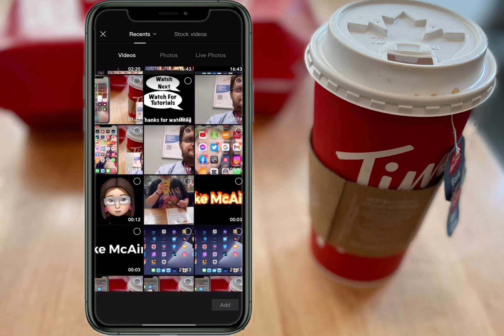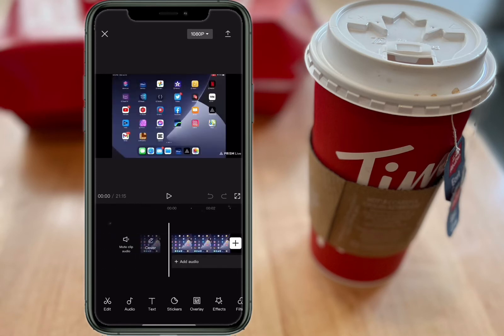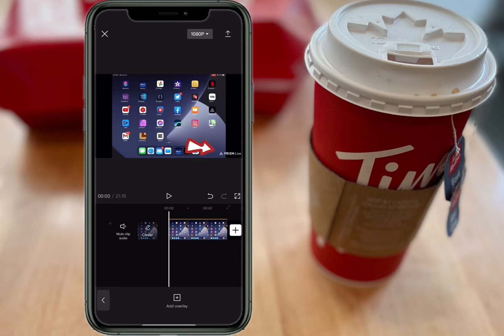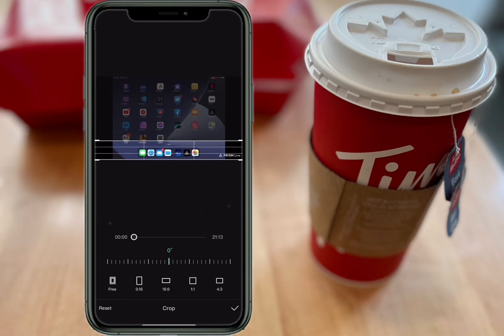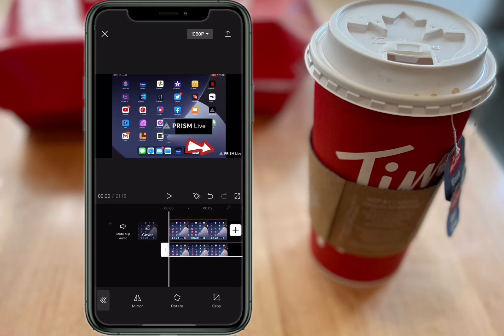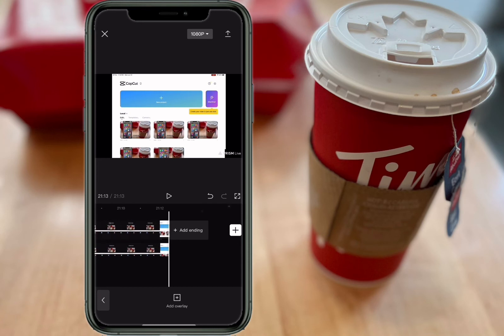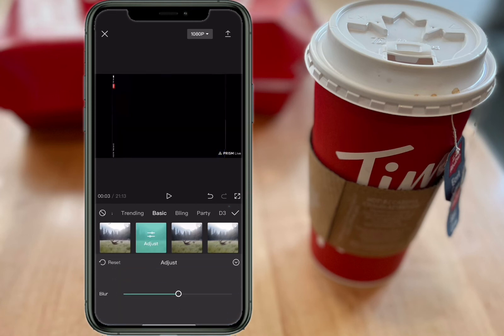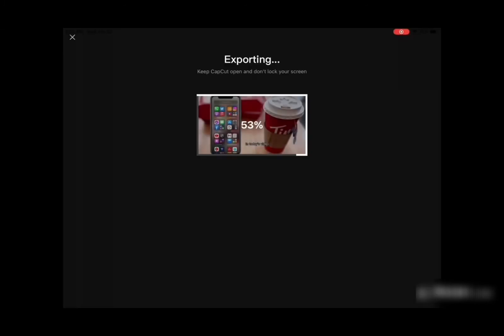How To Blur Part of Your Screen For Privacy|CapCut Tutorial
In Todays video I show you how to blur parts of your screen for privacy.

Dee Nimmin.